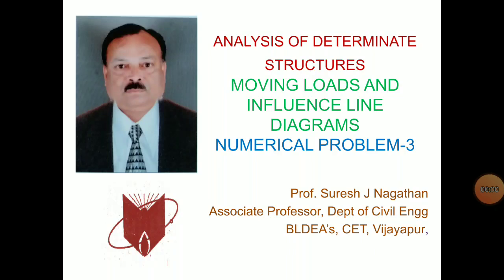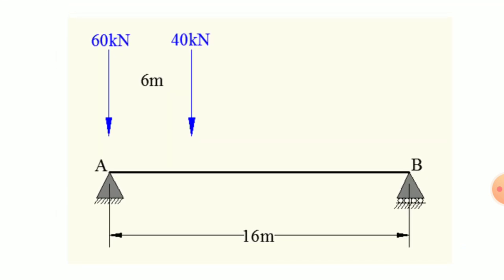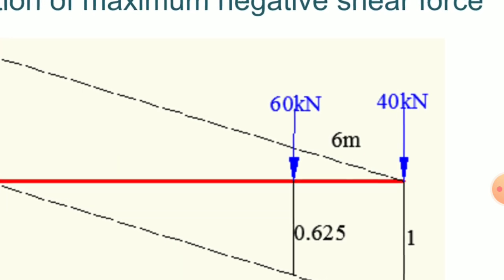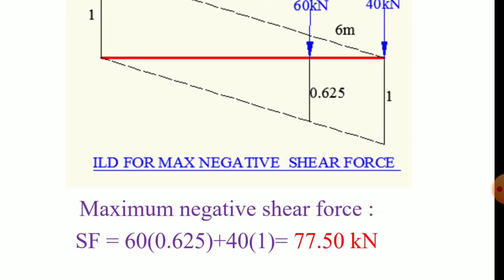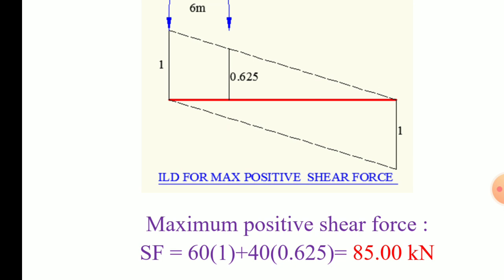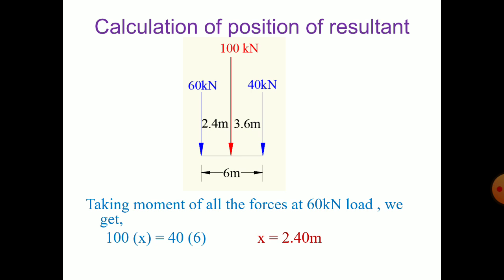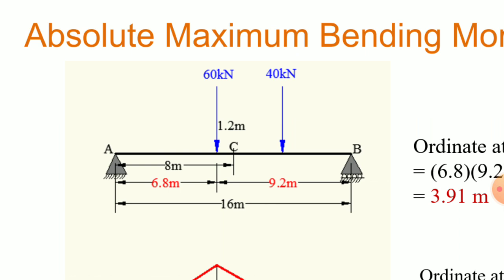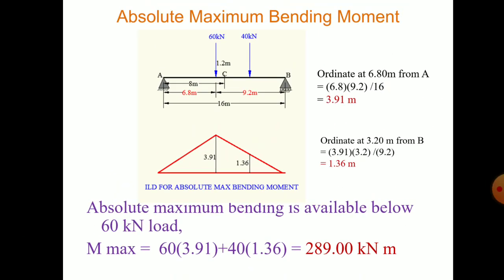MOVING LOADS AND INFLUENCE LINE DIAGRAMS Part 3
Numerical Problem 3